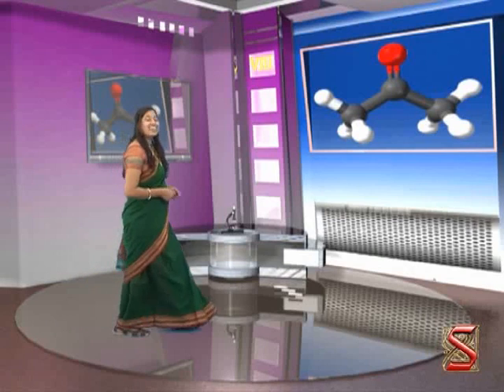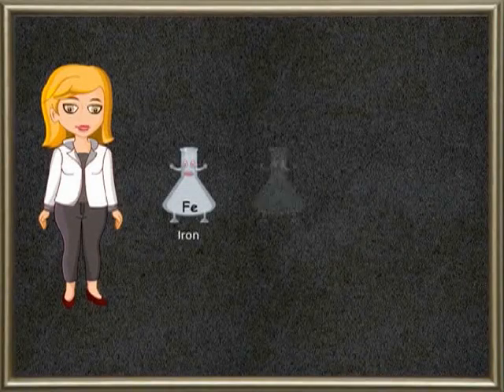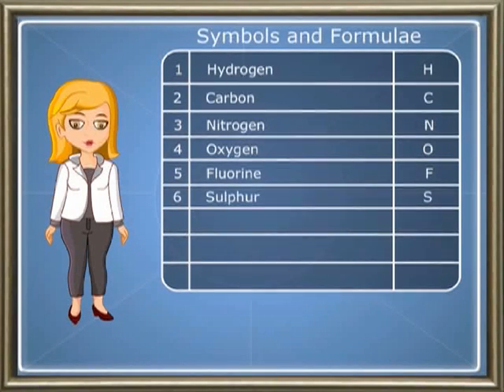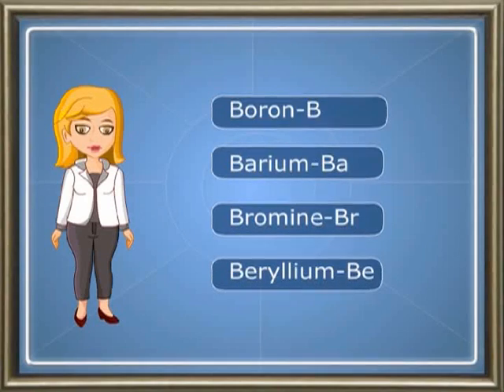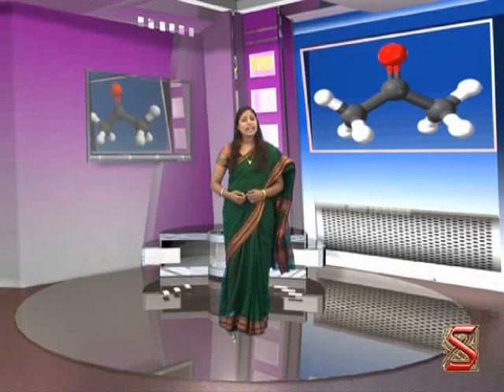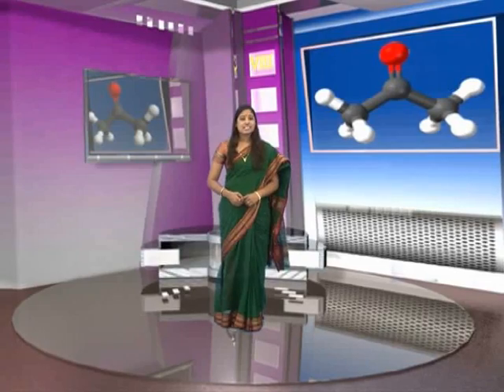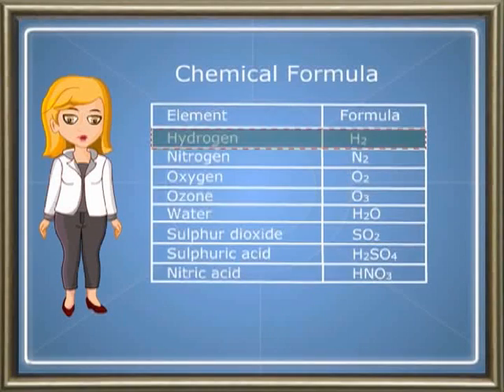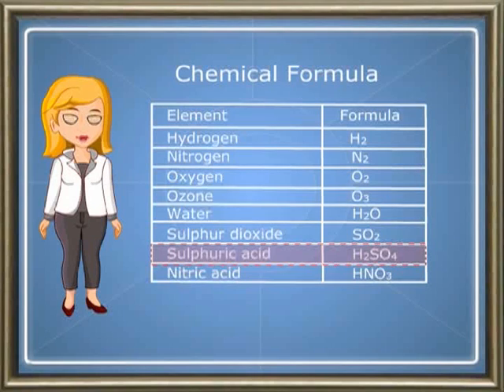Symbols, Formulae and Equations:-Symbols and formuale-01 || VIII Class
📊 Dive into the world of scientific language and mathematical notation as we explore the essential concepts of symbols, formulae, and equations in this enlightening video. From the periodic table to mathematical expressions, we decipher the meaning behind symbols, unveil the power of formulae, and unravel the logic of equations. Through clear explanations, visual demonstrations, and practical examples, we demystify complex scientific and mathematical concepts, empowering viewers to understand and apply these fundamental tools in their academic and professional pursuits. Whether you're a student, educator, or lifelong learner, this video offers valuable insights into the language of science and the universal principles that govern our world. Join us on this educational journey and unlock the secrets of symbols, formulae, and equations! SymbolsAndFormulae EquationsExplained ScienceLanguage MathematicalNotation EducationalVideos ScienceEducation MathematicsExplained STEMEducation"